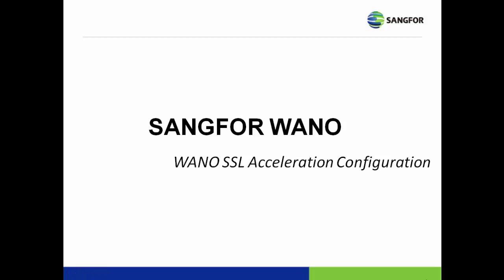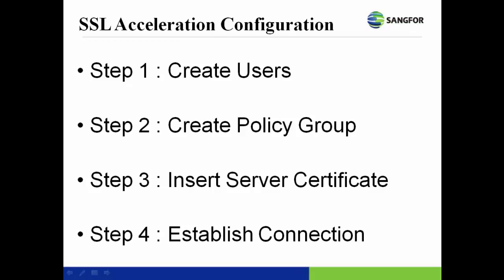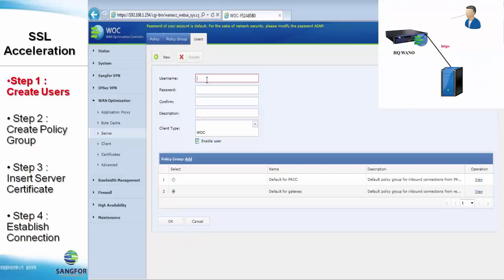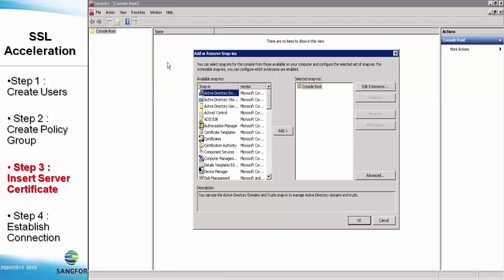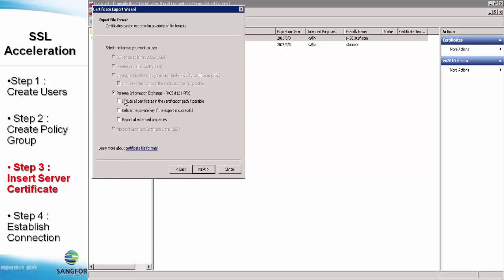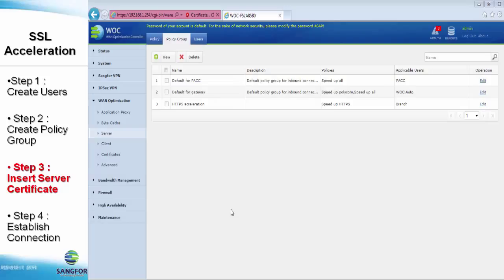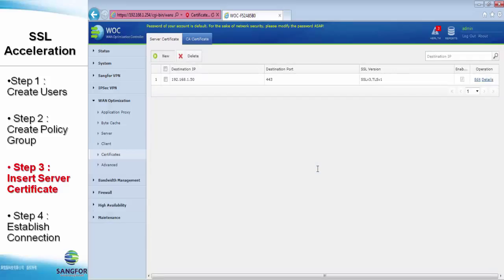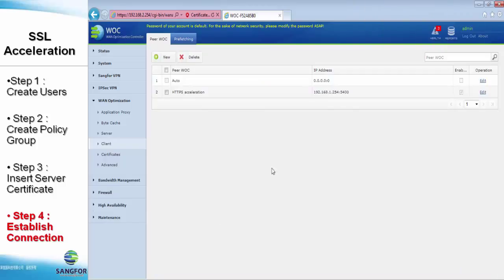WANO SSL Accleration Configuration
This video regarding how to configure SANGFOR WANO for acceleration of SSL